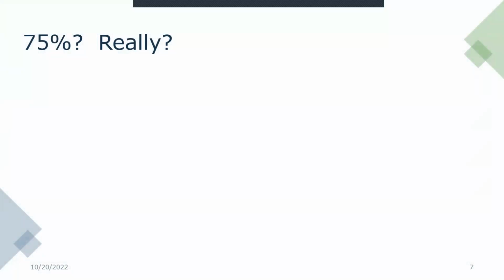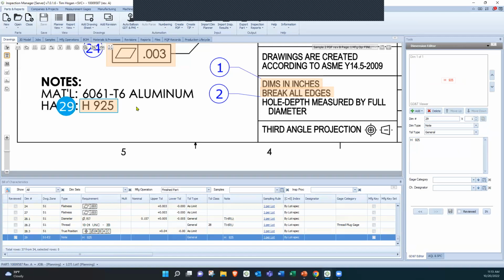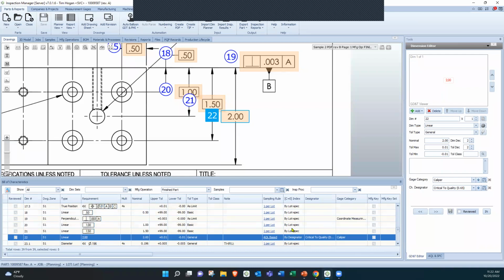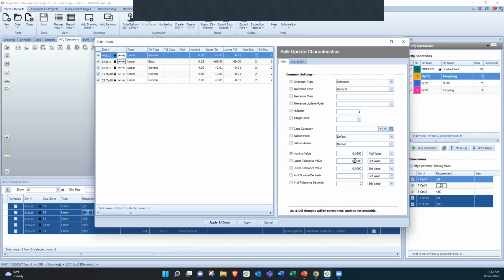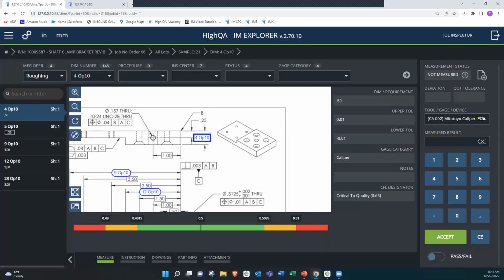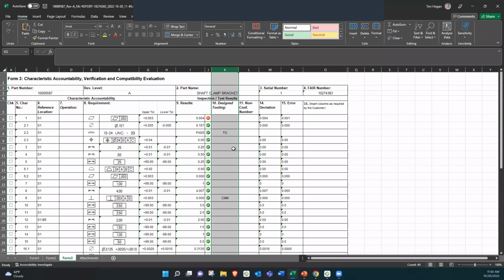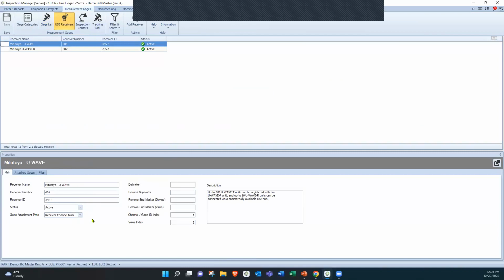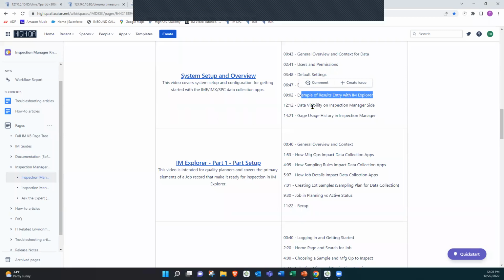Speed Up Your Quality Process with High QA Product Demonstration Webinar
View this High QA Product Demo Webinar to see how you can accelerate your manufacturing quality process with High QA software.